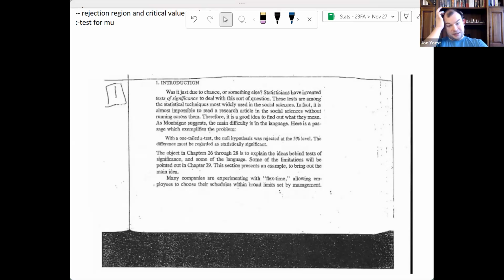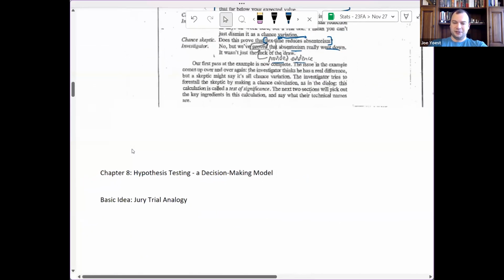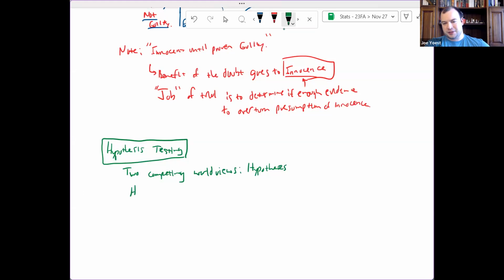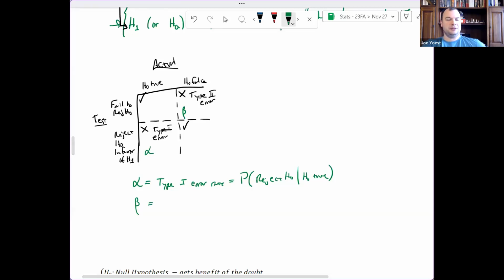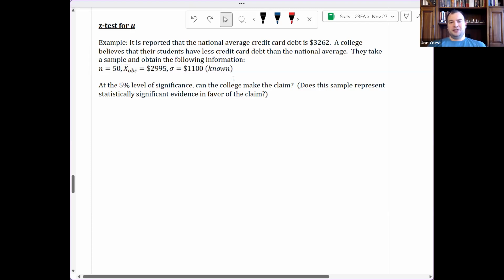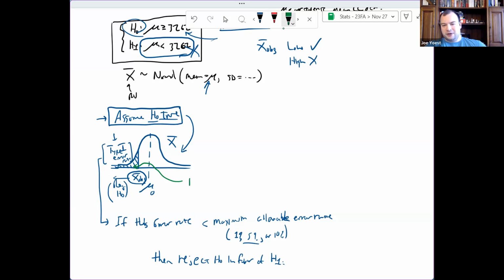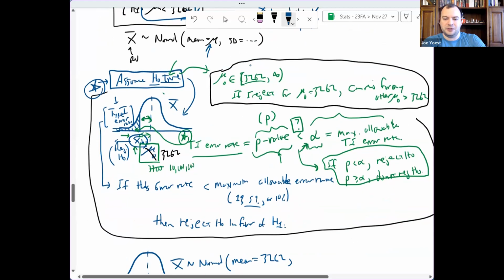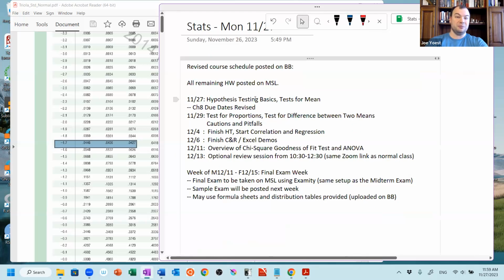Week 11 Supplement (Part 1), MAT-165 Hybrid Campus, Fall 2023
Supplement on The Basics of Hypothesis Tests.
Part 2 will cover Bootstrapping.
On Tuesday, we will finish Confidence Intervals and start Correlation and Regression.